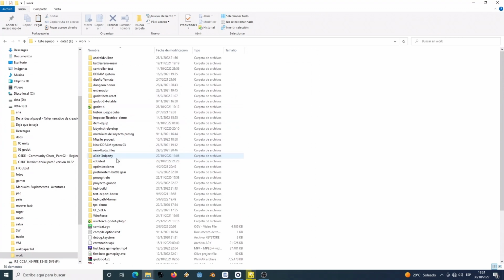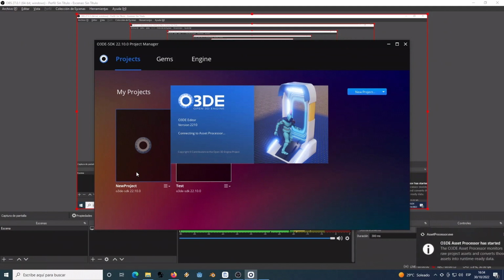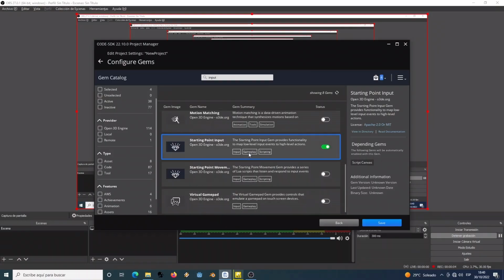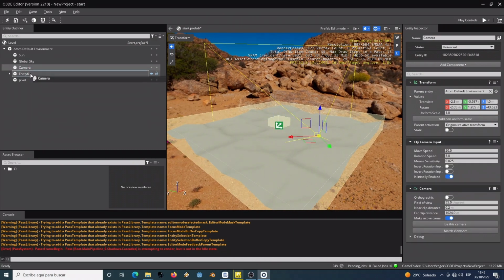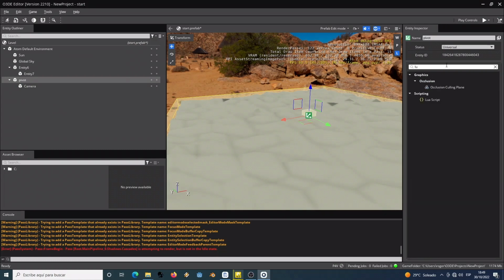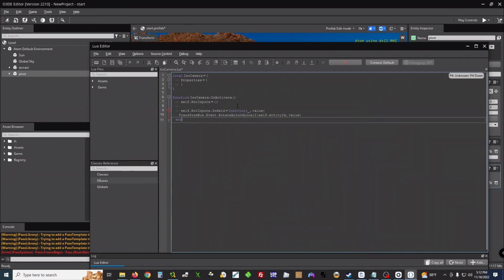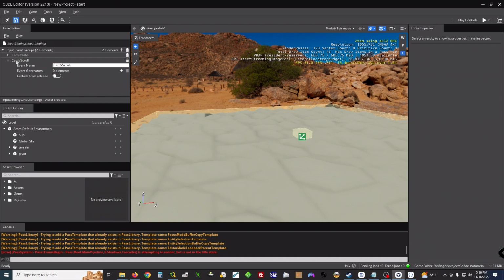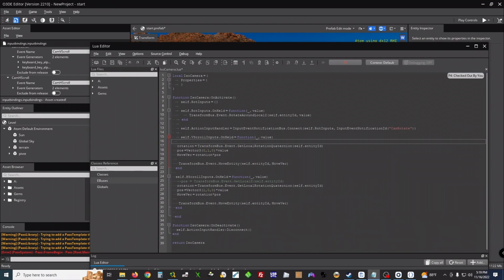O3DE quick test: isometric camera in 3d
This video took almost a full month to complete and required to use 2 different PCs. Also, I experienced a lot of problems with Olive Video Editor. Please, excuse any inconsistence.
This is not a tutorial, just a test I made with O3DE 22.10 to see if I could create an isometric camera.